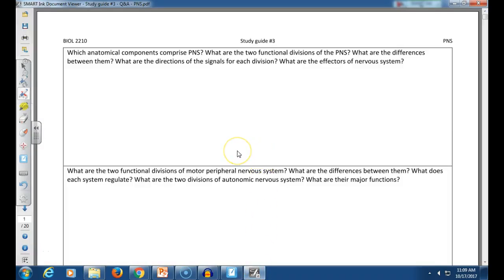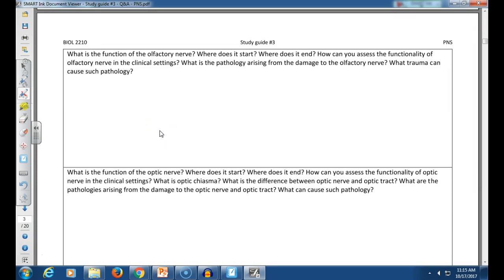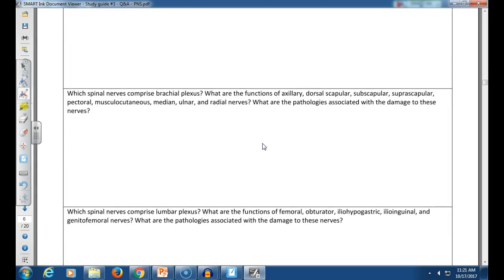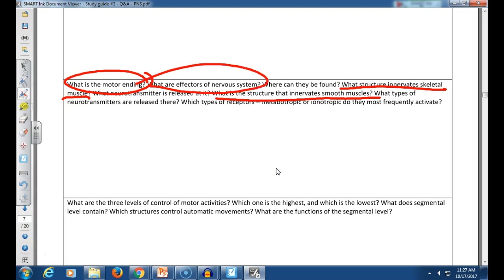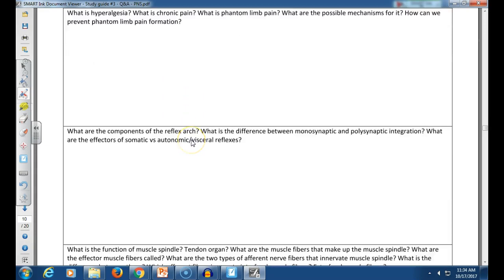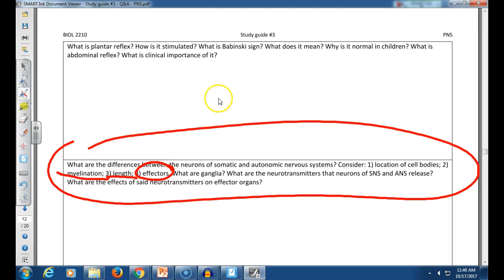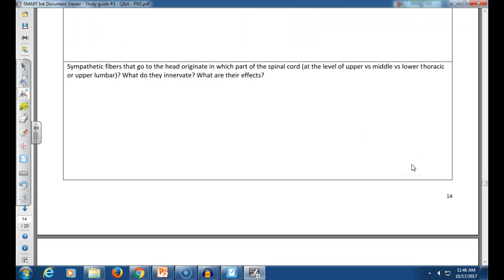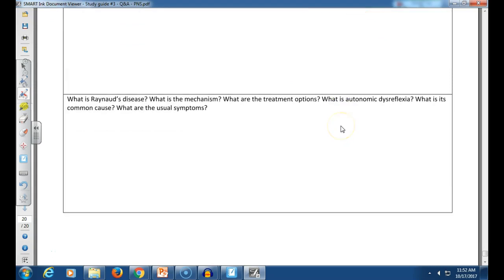Study guide #3 review